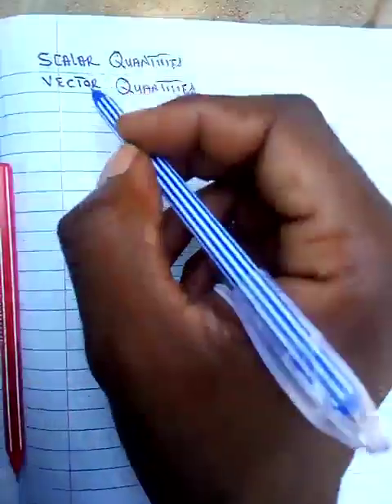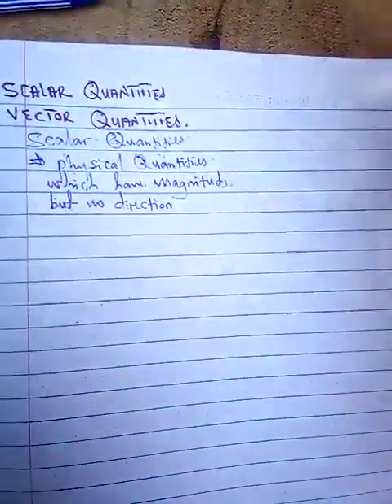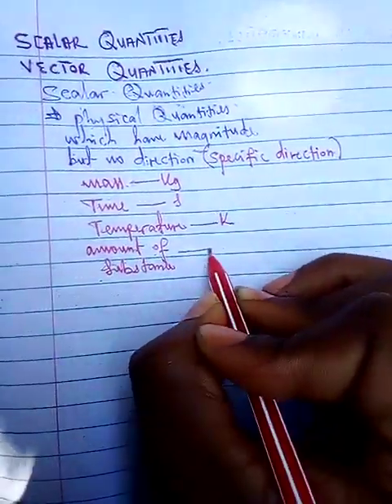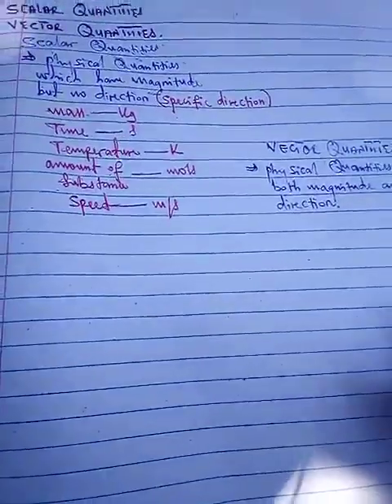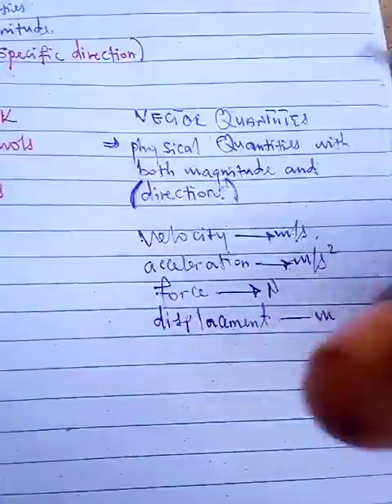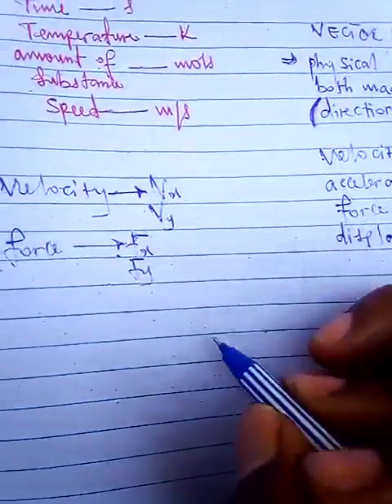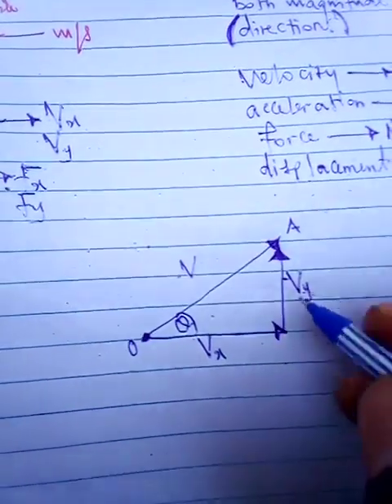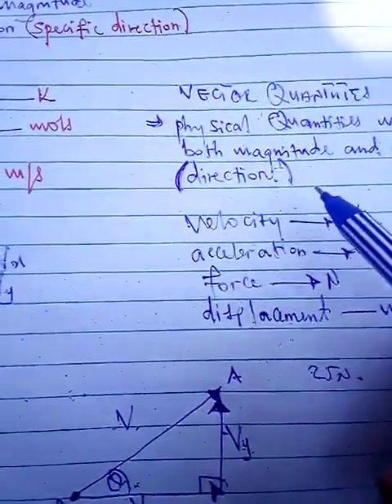Physical Quantities (Scalar and Vector Quantities)